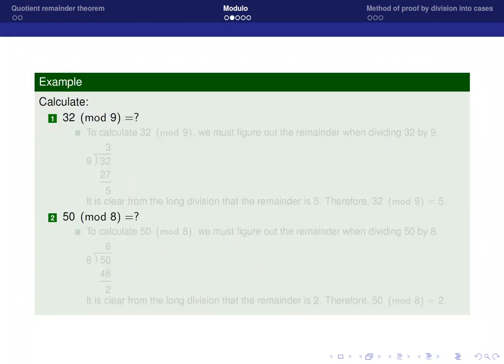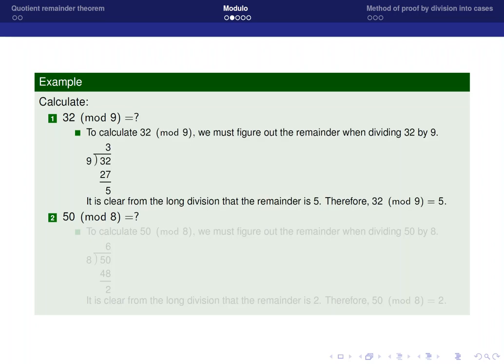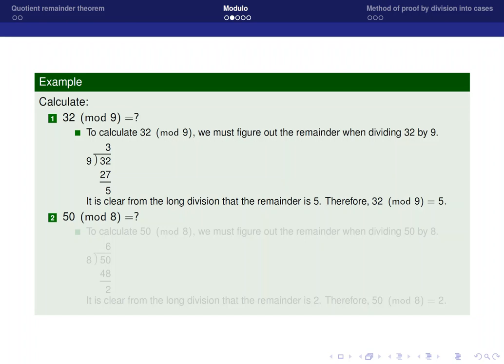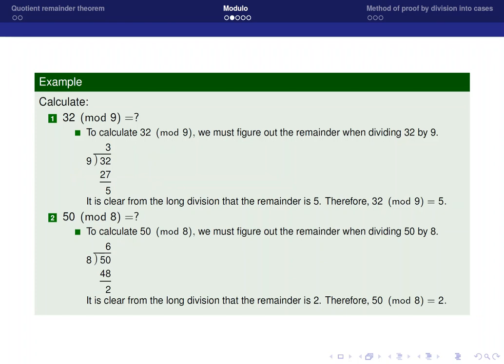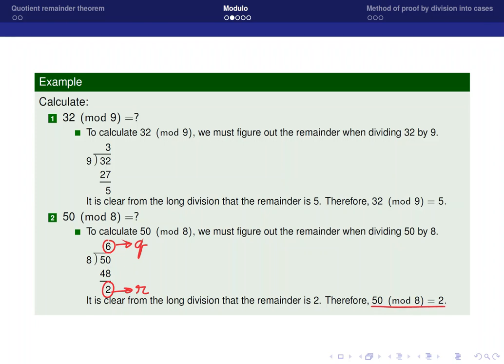Math 265 section 4.4 pt2